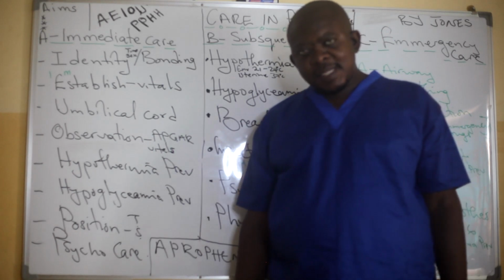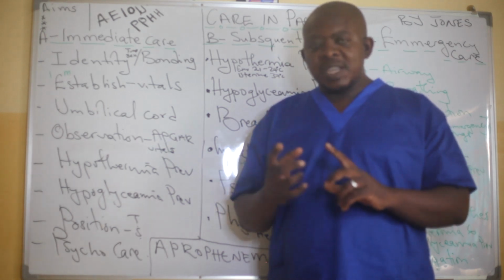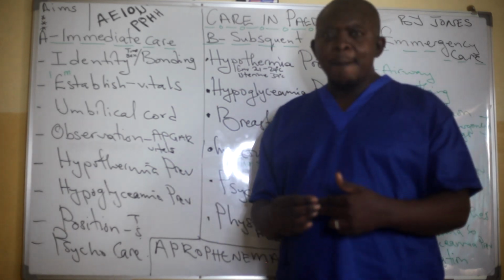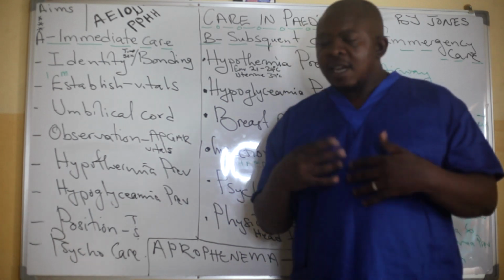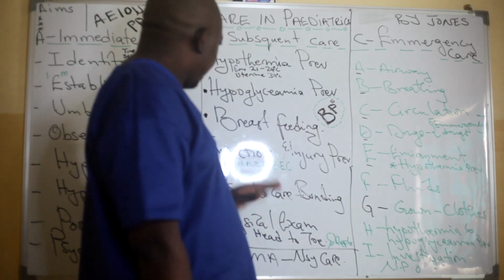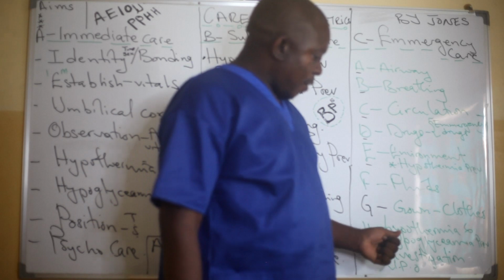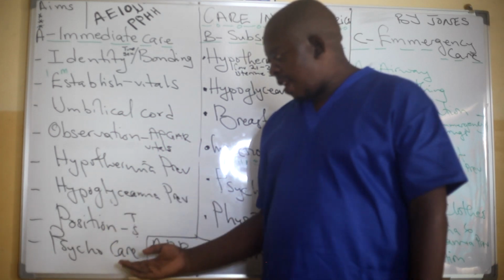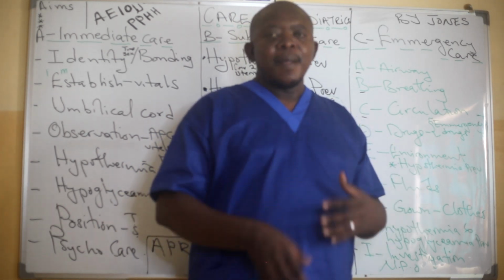CARE IN PAEDIATRICS